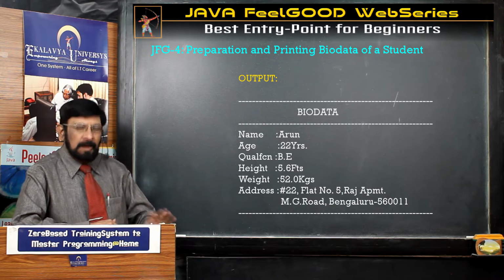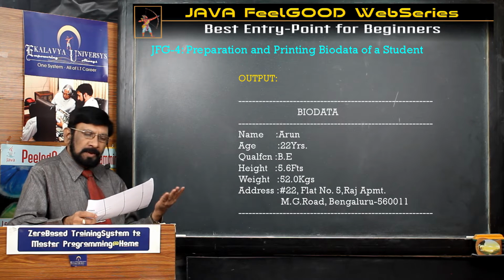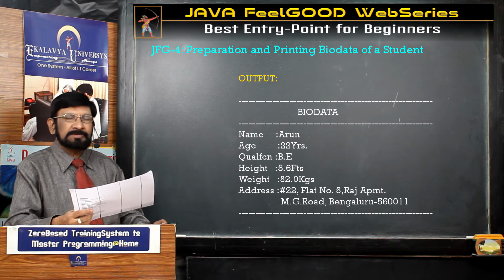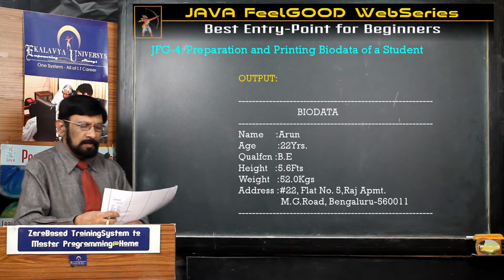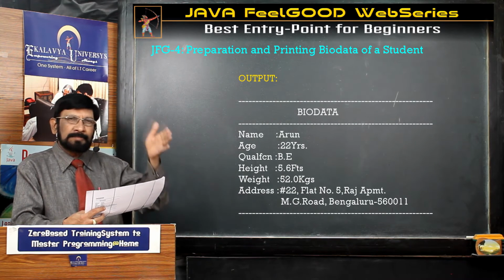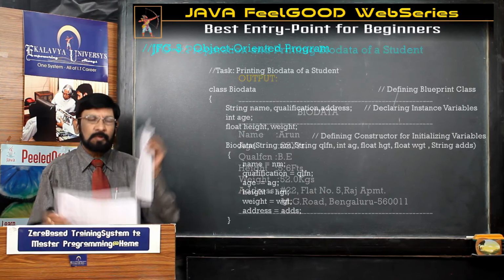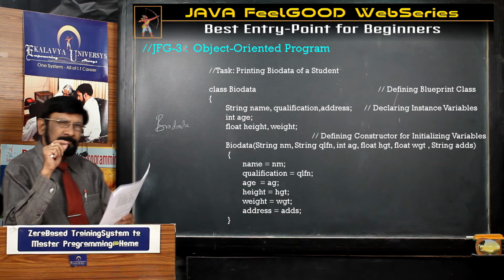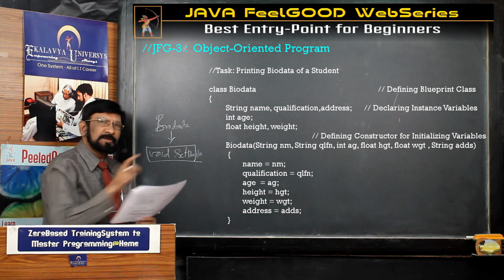28 : JFG-4A : Program to Prepare and Print Biodata of a Student [Contd]